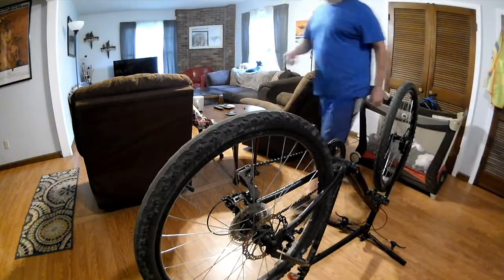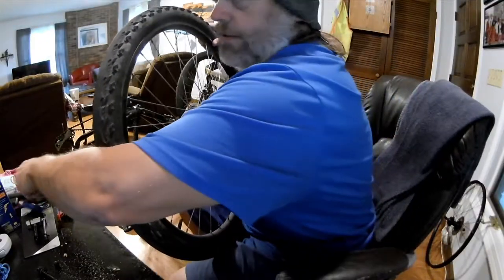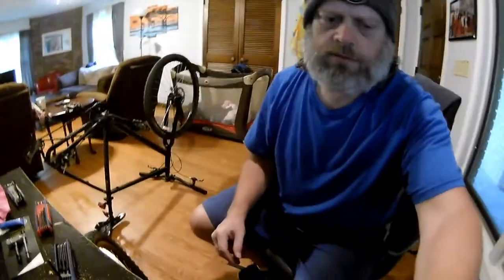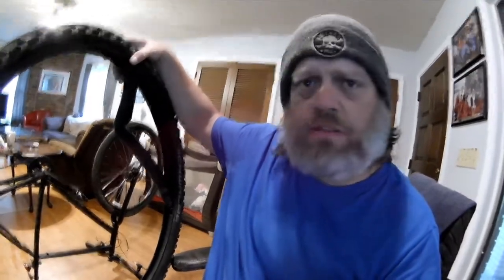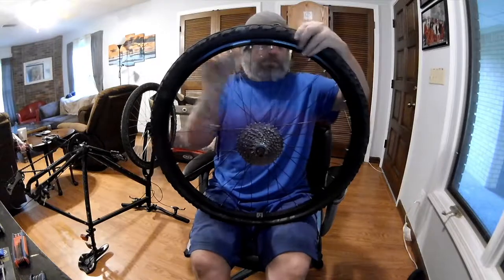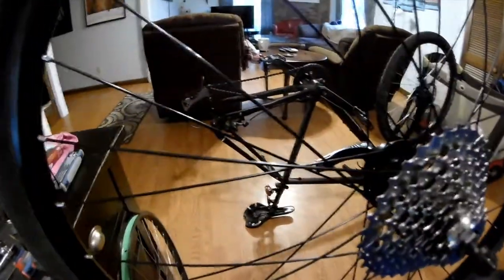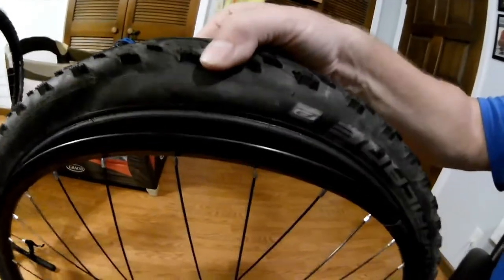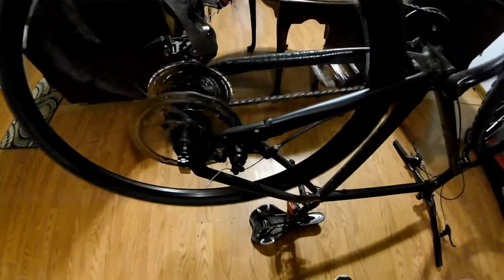Raleigh Redux New Wheel,Cassette,Chain Install 6 30 19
NOT FOR KIDS!!Installing new wheel,cassette,and chain on Raleigh Redux.This could be very interesting AND very scary..maybe both..GET UP,GET OUT,GET RAD,and DO IT TO IT!!!